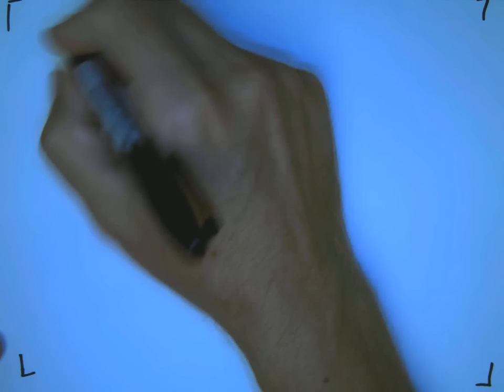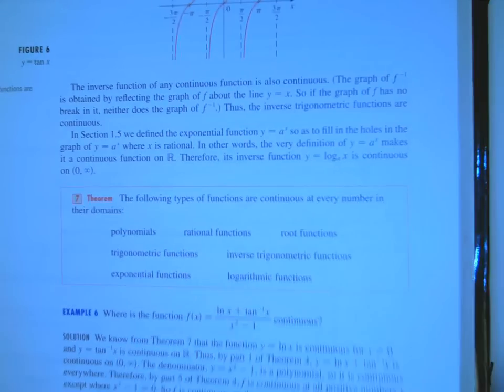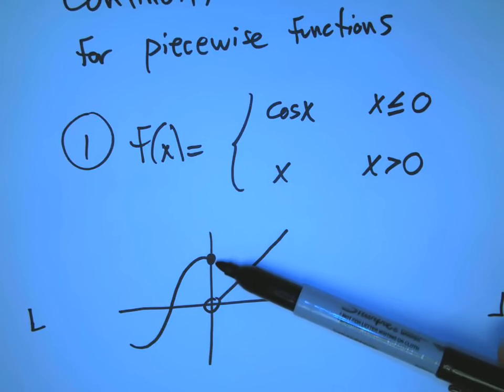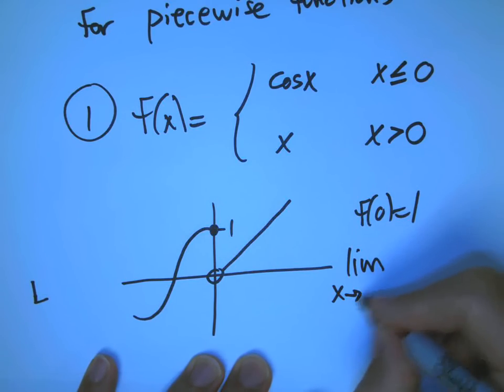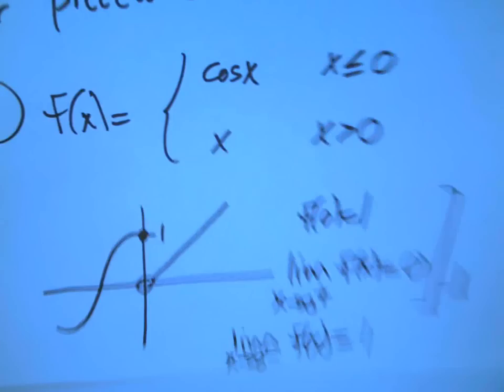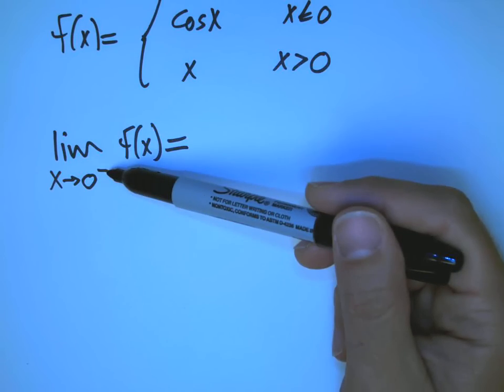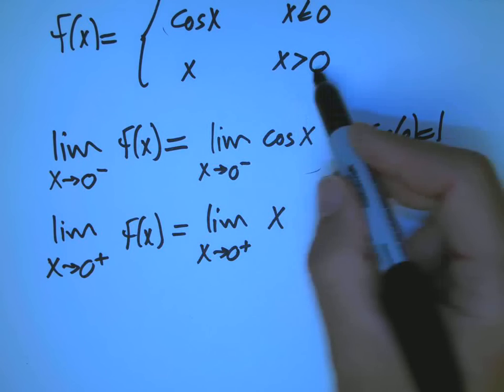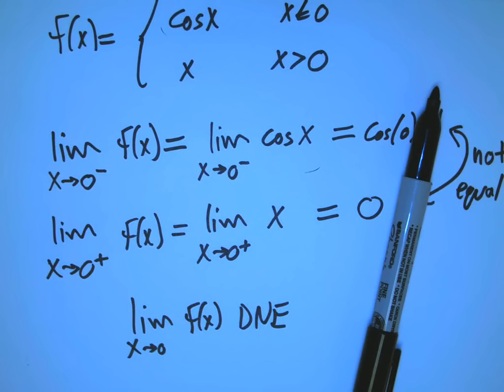Piecewise continuity (Part 1)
Continuity for piecewise functions---examples. Part 1 of 3.